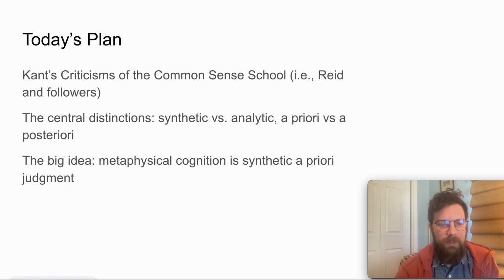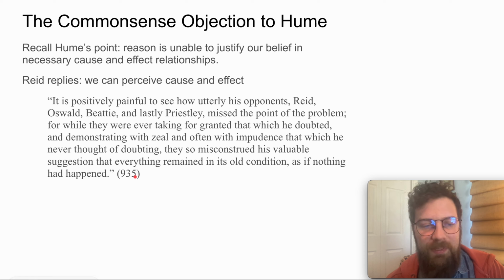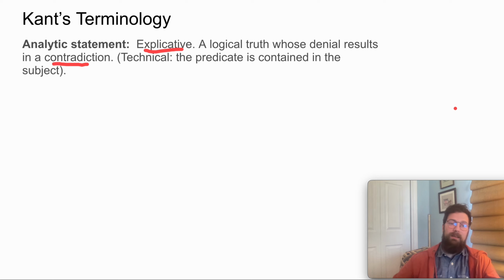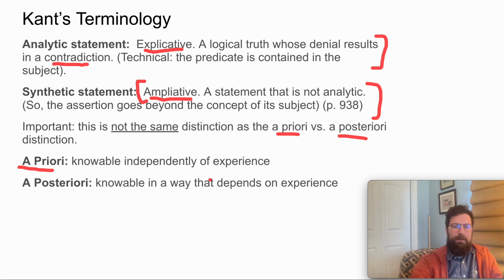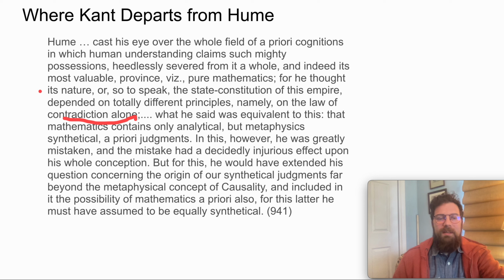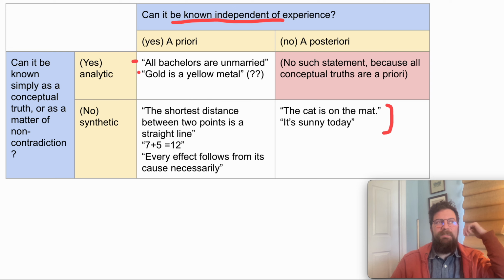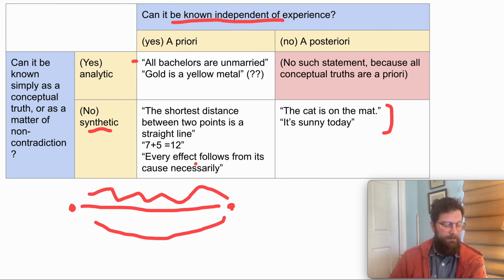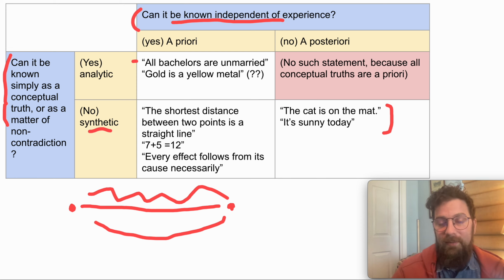Kant - What is Synthetic a priori Knowledge?